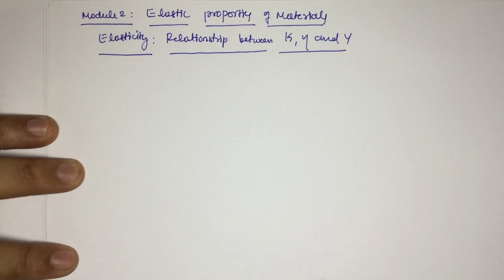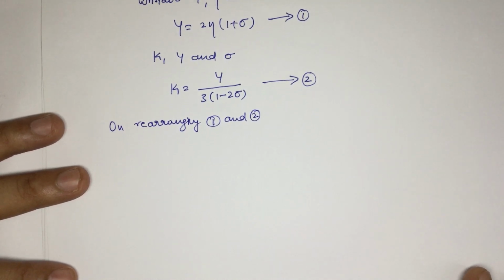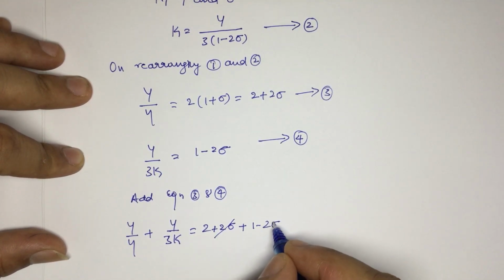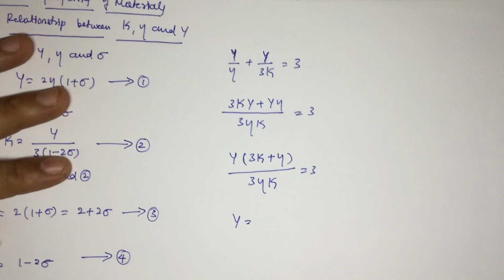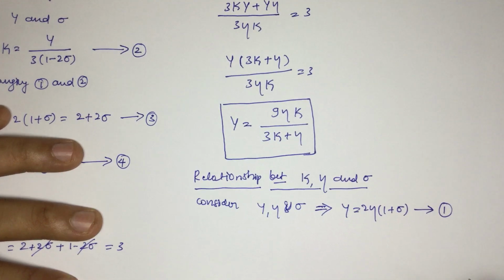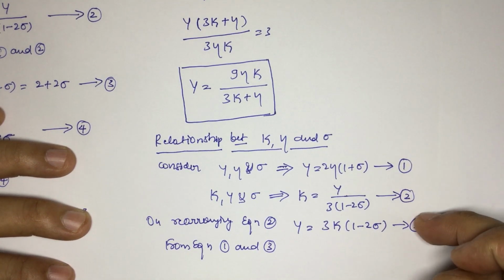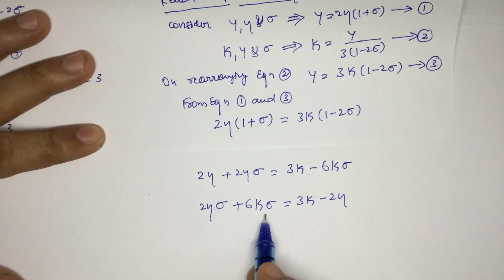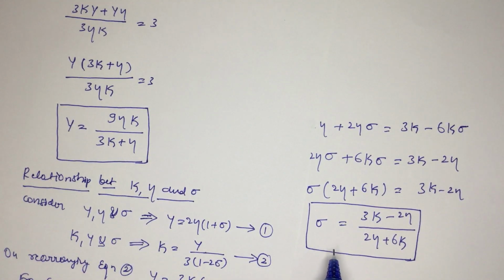Elastic relationships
Elastic relationships: (a). Young's modulus, Bulk Modulus & Rigidity Modulus. (b)Bulk Modulus, Rigidity Modulus & Poisson's Ratio

Module 2: Elastic Properties of Materials.
 VTU First-year 18Scheme syllabus.